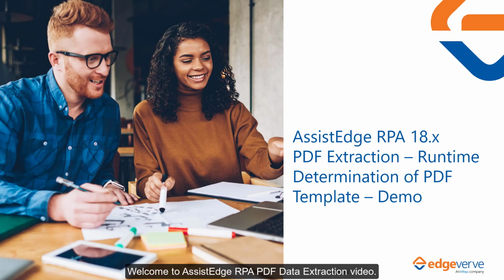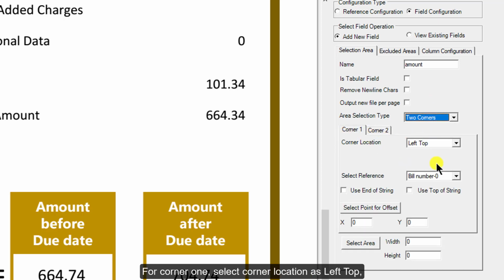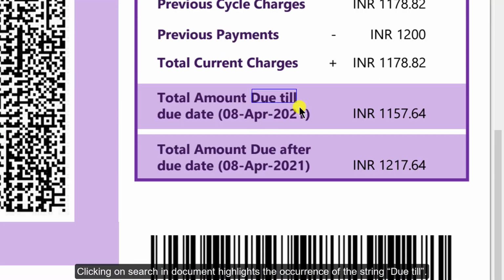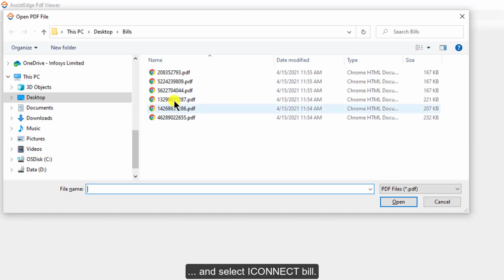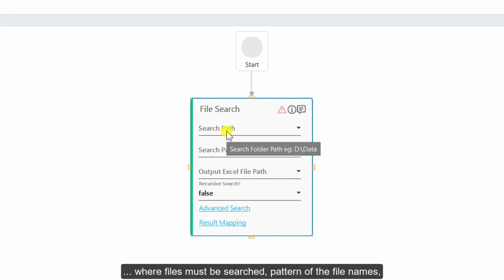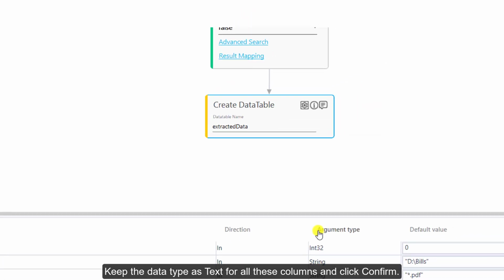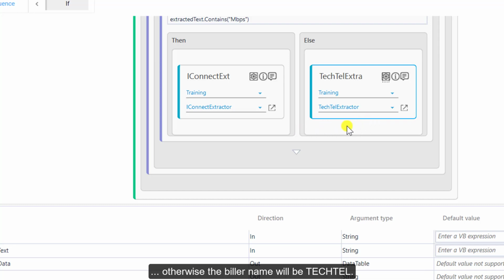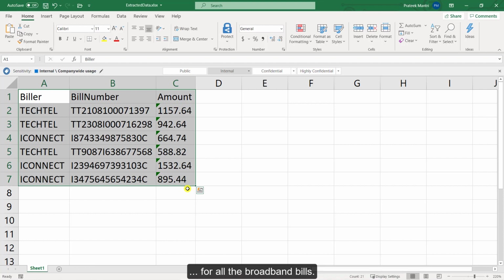Runtime Determination of PDF Template - Demo | AssistEdge RPA 19.0| EdgeVerve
AssistEdge RPA supports data extraction from PDF's using automation process. Explore this video to know how to create an template to extract data using automation process from the PDF bills.

About EdgeVerve